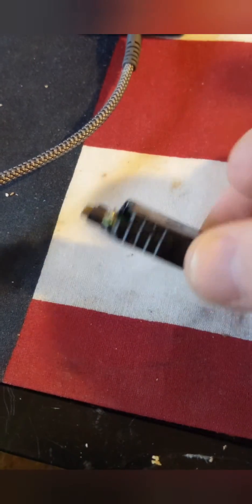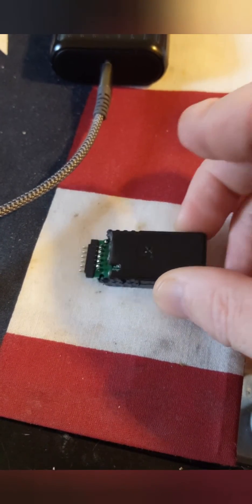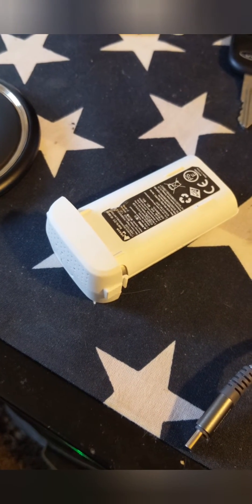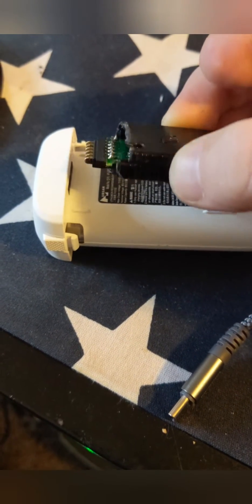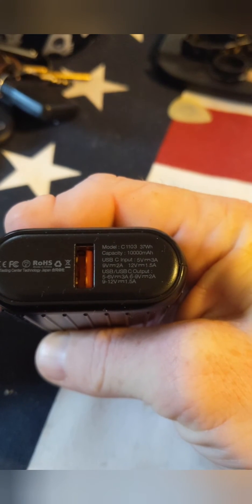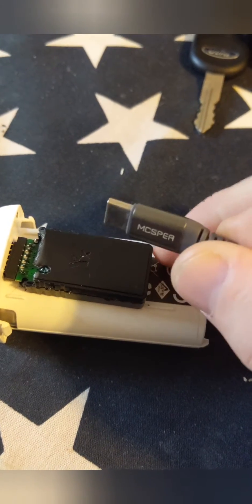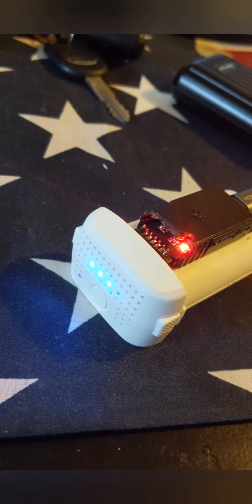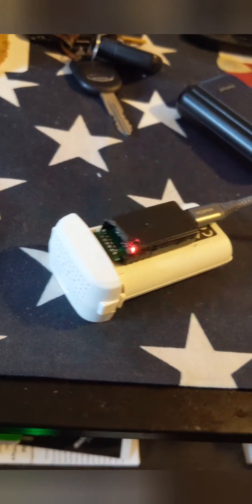Hubsan Zino Mini SE Battery hack🤔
was very curious about this and had to try it so far no problems and the full charge time is about 40% better than the original charger from Hubsan